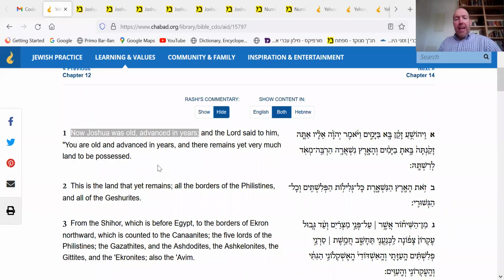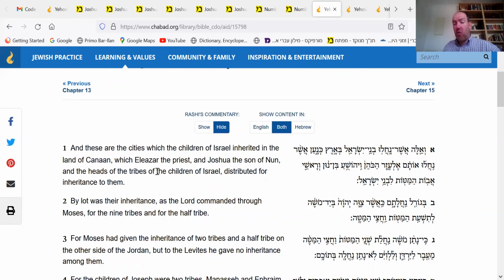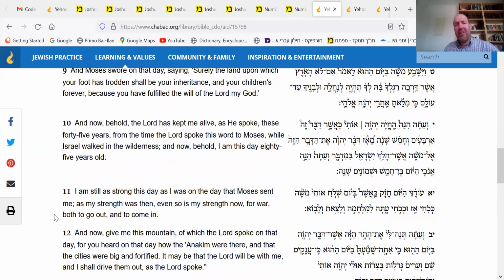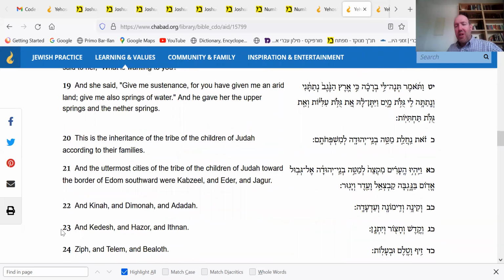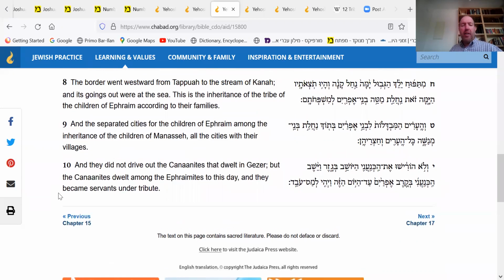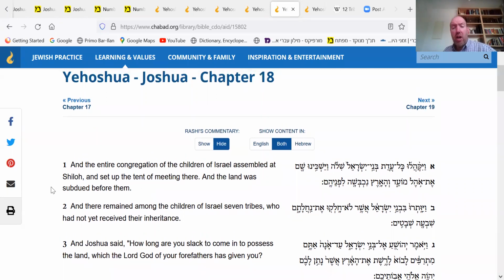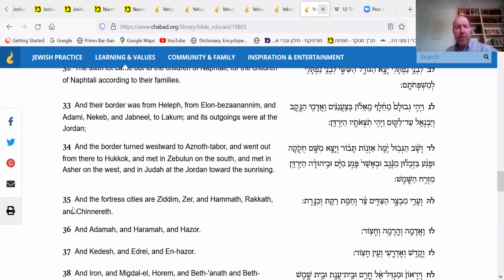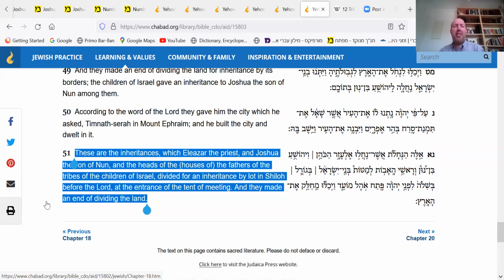Joshua 13-19: Allocation of the Land